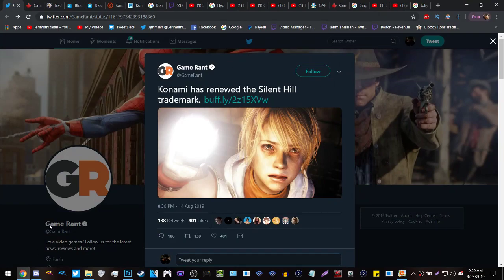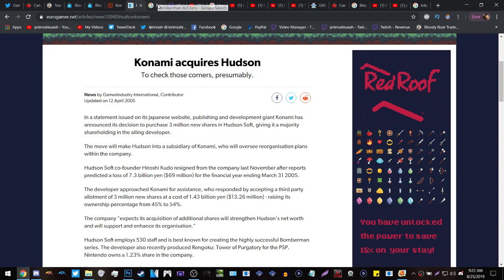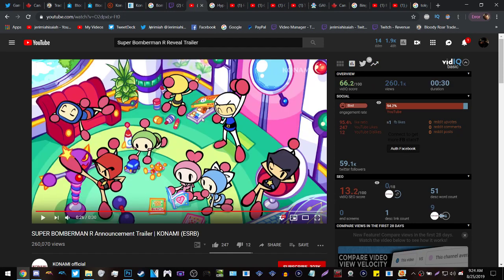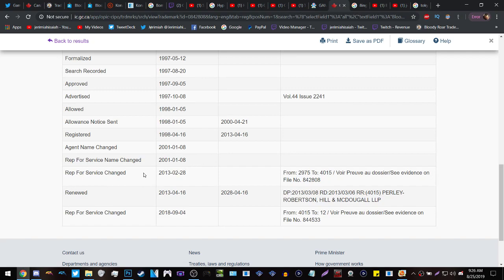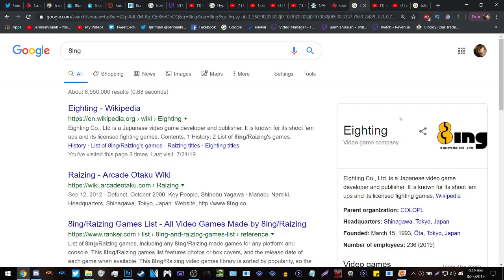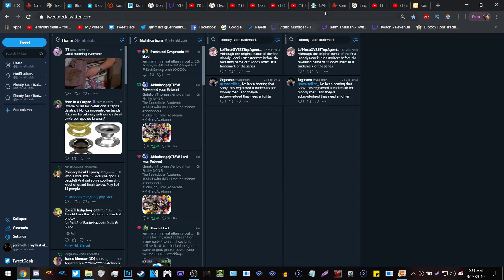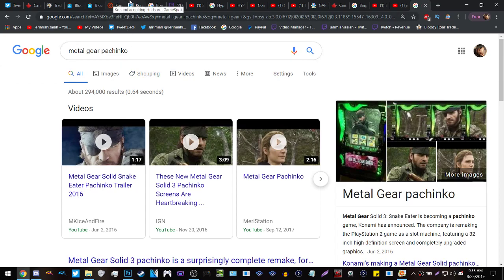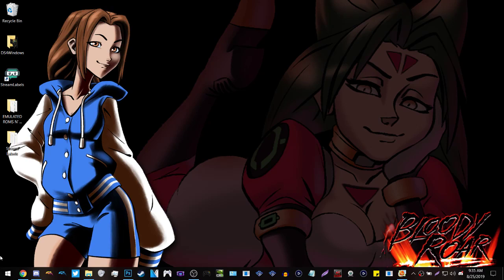Bloody Roar Will Return, and Here's Why | Bloody Roar PS4/PS5 Evidence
Give it time. I also apologize in advance for being a little repetitive and scattershot, I was tired, and re-recording was draining me that morning. Twitter